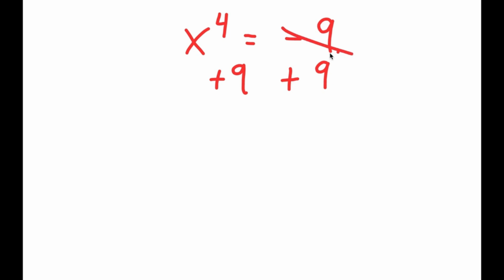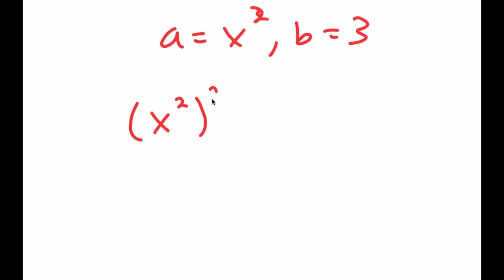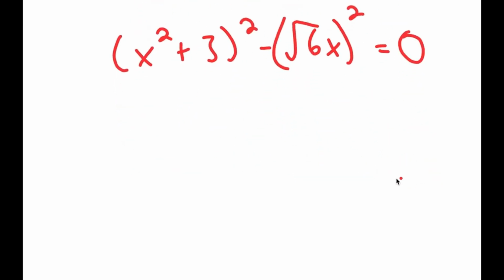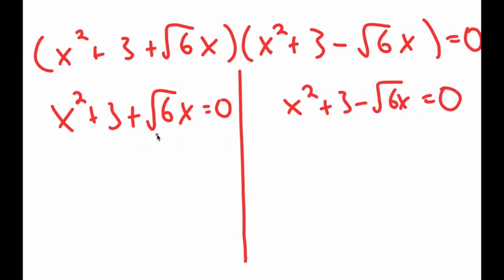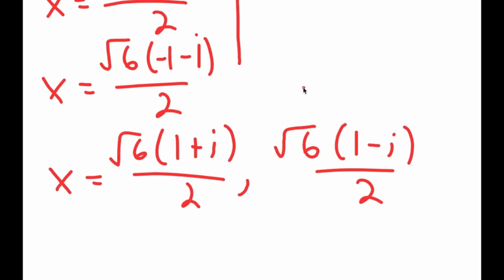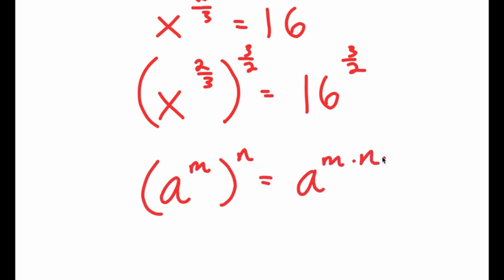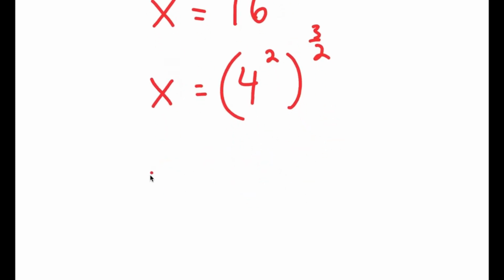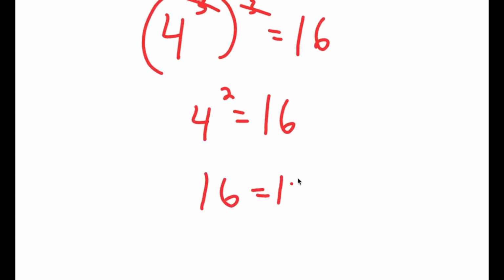Can You Solve The SAT Problem Everyone Failed?